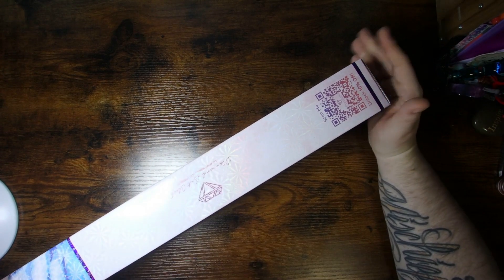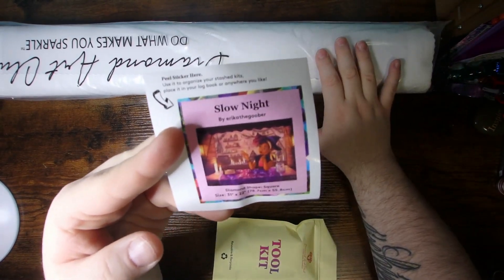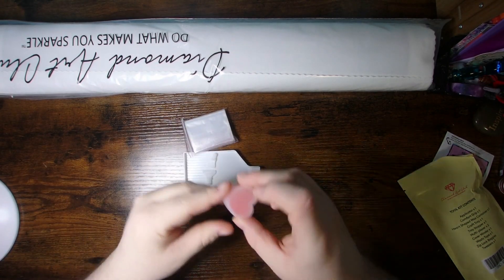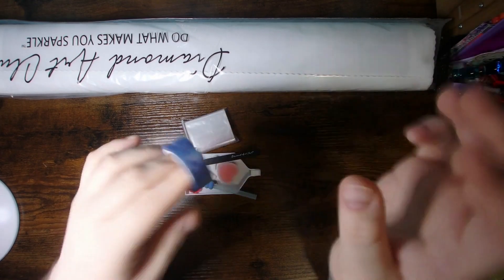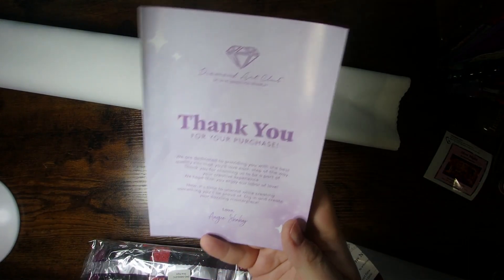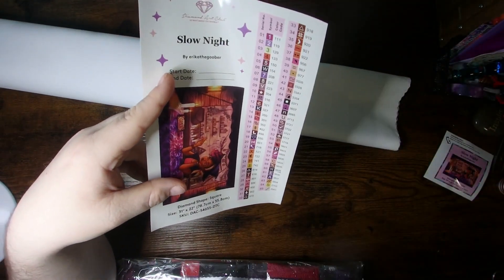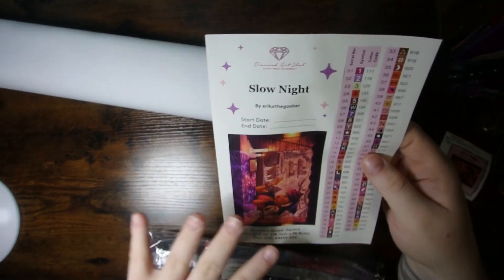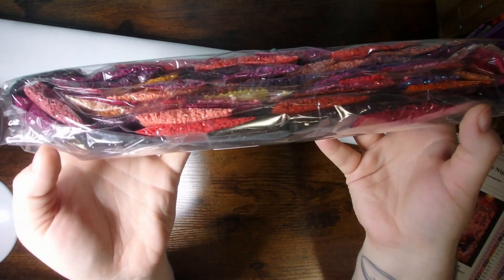Unboxing Diamond Art Club - Slow Night By Erika The Goober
This unboxing video features a witch waiting for her next customer on a slow night. I just loved the character and magic items in the background, mostly done up in sepia like tones with some wonderful bursts of purple and pinks to bring in some character. This was another one I got during Black Friday.

code: [apc92729]

***Information, Socials & Wishlist Info***